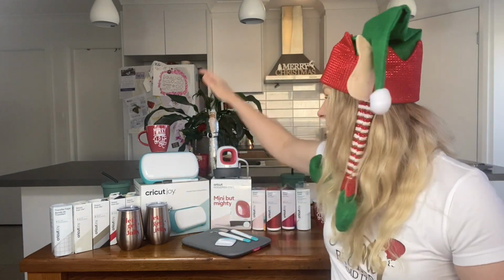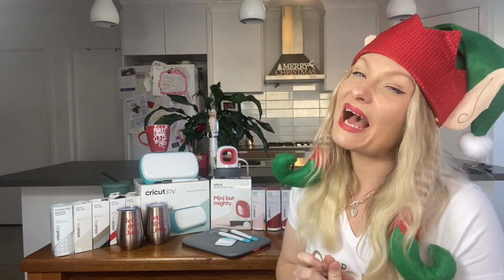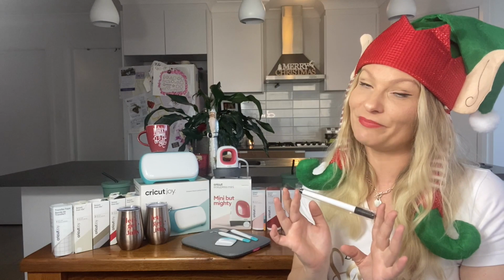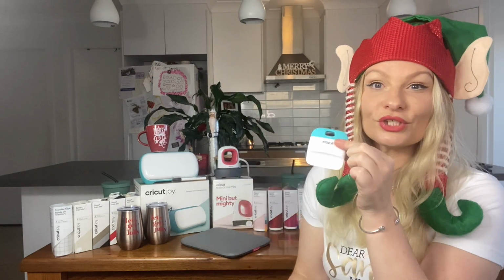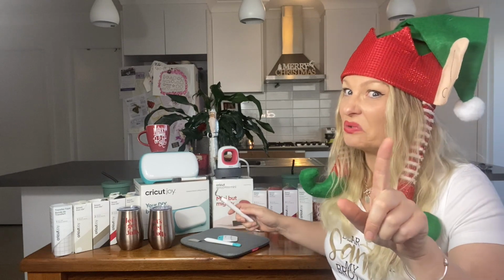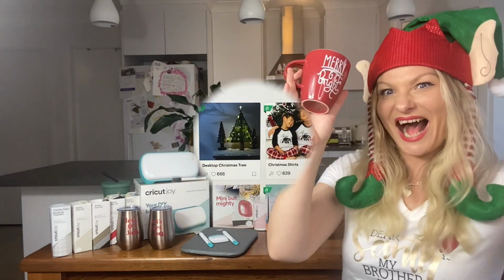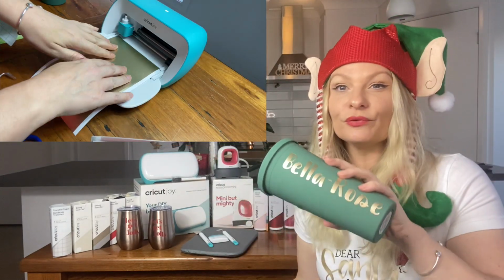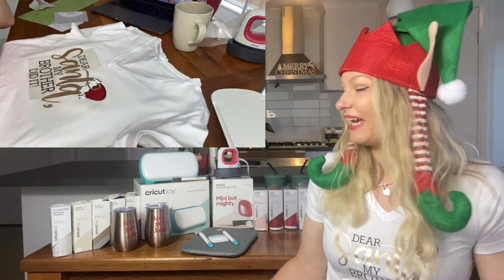Cricut Joy For Beginners | Review | Christmas Gift Ideas 2021 | How To Use The Cricut Joy First Time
I hope you enjoyed these Christmas DIY projects using the Cricut Joy, I had the best time making them. If I can do it, you can do it too! This video is wonderful if you are a complete beginner and are needing a review to get you started! Not only am I going through the process, i have some wonderful Christmas gifting and crafting ideas. I'll be showing you the 'Mini but mighty easypress', also the materials I have used. I would love to connect with My fellow "Cricut Family" so if any of you have some fantastic ideas. Or if you could let me know how to use the spatular, i would be most greatful!

Sending you all 'Warm and fuzzies!"

Hayley

The brand new Cricut Joy is Cricut's smallest cutting machine on the market, but don't let its small size fool you! This little machine packs a punch and you'll be amazed by all that it can do!

With this machine, you can personalize any item within minutes from any room in your house! The small size allows this machine to be stored virtually anywhere and the ability to work without a mat means it's even more compact and easily portable.
Want even more info on Cricut Joy? Make sure to click here!!!
Cricut Joy can be used with precut, perfectly-sized materials, making it portable and easily accessible for crafting anywhere you choose!
Let's start with the basics just in case you are brand new to Cricut. Cricut Joy is an electronic cutting machine. A Cricut is the ultimate crafting tool that can be used on a wide variety of different materials.
Cricut Machines are operated within a downloadable app which can be used on a computer, phone or tablet. The Design Space app allows you to cut or draw digital images or fonts. You can select images and fonts for free from Cricut's Design Space, or you upload your own designs.

Cricut Joy makes it more convenient than ever to personalize your life. This smart cutting and writing machine creates customized labels, vinyl decals, iron-on transfers, birthday banners, and more. Start with a suggested project or create your own from scratch. Cricut Joy handles the rest. Portable enough to take anywhere, and powerful enough to cut repeated shapes up to 20 feet long, Cricut Joy makes it possible to make something unique for you- or anyone- at a moment's notice.
Cricut Joy is Cricut's smallest cutting machine on the market, making it great for on-the-go projects and crafting around the house.  You can quickly make a birthday card in under five minutes! Not only can Cricut Joy cut, but it can also write which is so perfect for making beautiful cards.

We hope you enjoy this Australian family vlog, we love making these for you...And especially for ourselves!

Rebel Tan:
⭐️ If you would love to try Rebel Tan for yourself, I have for subscribers my special discount code so you can get yourself a beautiful glow too, here Is my link or use code :

Join me in this thing called life and let’s grow together!